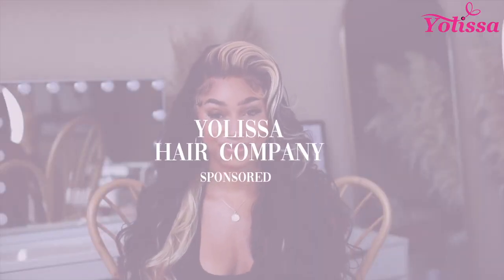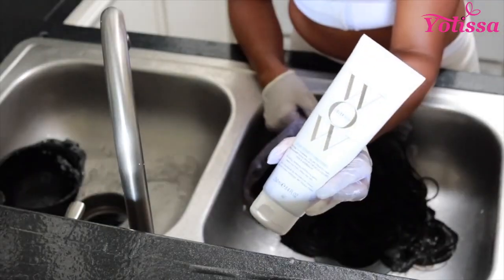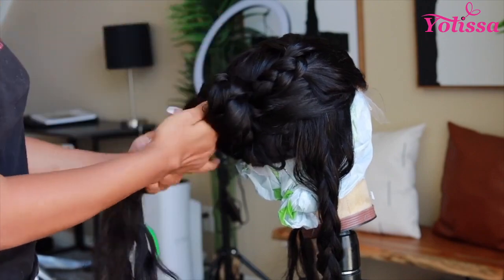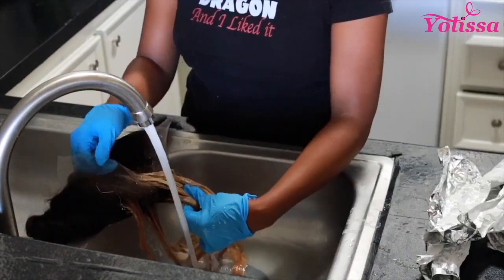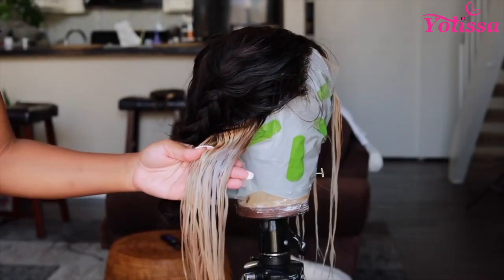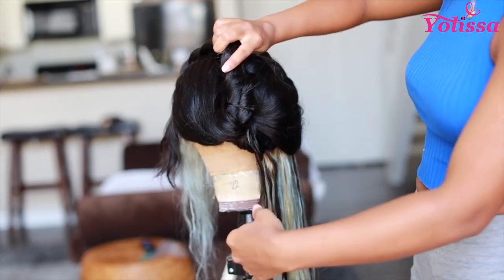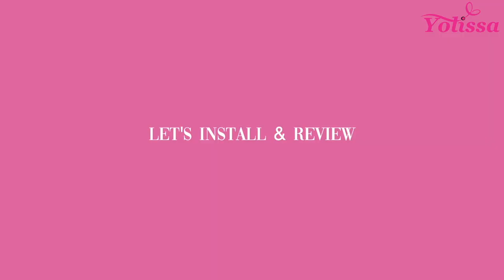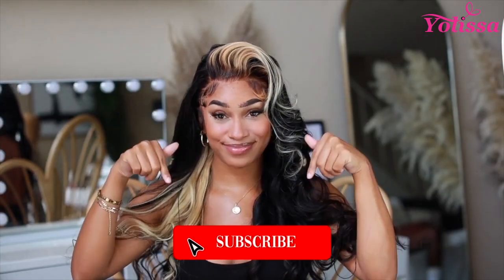HOW TO: Skunk Stripe Hair Tutorial on This HD Lace Wig| Yolissa Hair&Love Reesie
Wig Slay By@LoveReesie
Hair Info: 24inches 13*6 HD body wave lace front wig 180% density